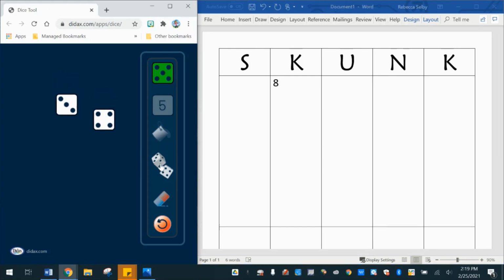Grades 6-8 Math Games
Games: Spoons & Skunk